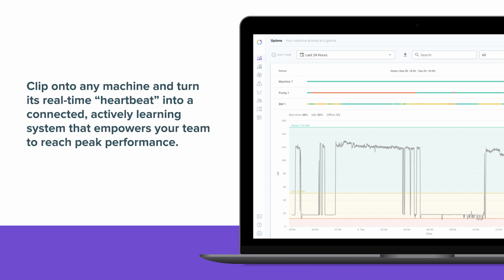Overall equipment effectiveness-Lauren Dunford, CEO of Guidewheel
Monitoring the operational status of your equipment is the low-hanging fruit for increasing productivity. Low-cost tools are available to make this possible even on legacy equipment. We talk to Lauren Dunford, CEO of Guidewheel.

Related article: "Improving Manufacturing With a Single Source of Truth"

To email your questions to Quality Digest LIVE

Quality Digest
For 40 years Quality Digest has been the go-to source for all things quality. Our newsletter, Quality Digest, shares expert commentary and relevant industry resources to assist our readers in their quest for continuous improvement. Our website includes every column and article from the newsletter since May 2009 as well as back issues of Quality Digest magazine to August 1995. We are committed to promoting a view wherein quality is not a niche, but an integral part of every phase of manufacturing and services.